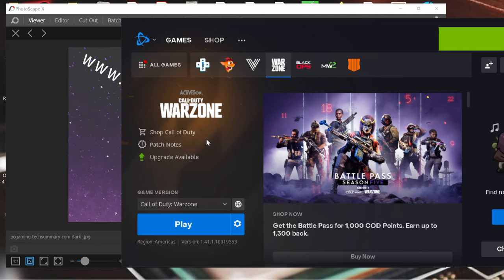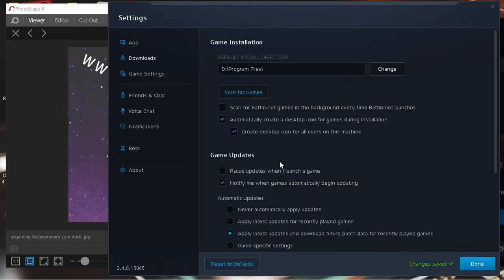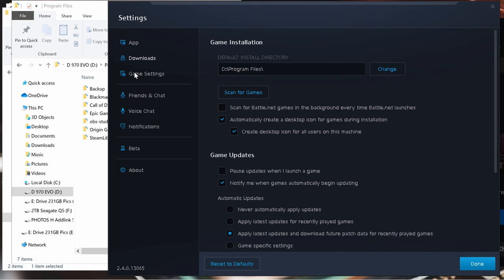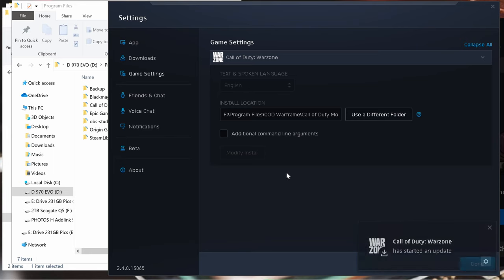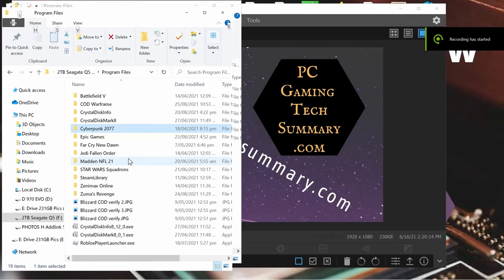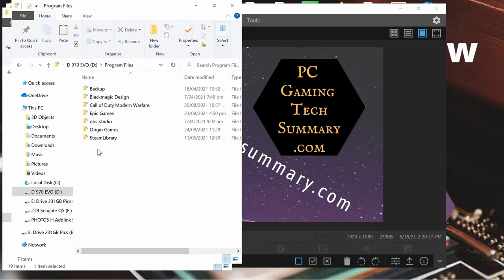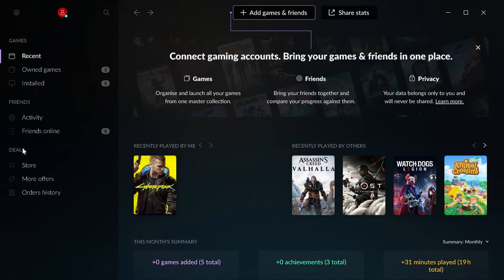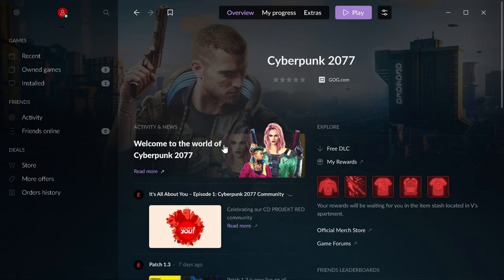How To Move Games To Another Drive HDD or SSD on UPlay Ubisoft, GOG Galaxy, battle.net in 2022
Moving games in 2022 from your PC GOG Galaxy Cyberpunk 2077, Uplay Ubisoft Connect Far Cry New Dawn, battle.net Call of Duty Modern Warfare to another solid-state or hard disk drive can be tough and puzzling. Gamer is happy to show methodically the process to save you the hassle of downloading again a large game. On Win 10 for EPIC, Origin, and Steam instructions at PC Gaming Tech Summary. For Win 11 game moves

and AMAZON

Be careful of scams. I do not give away prices or, in general, send you emails. I do not sell tech.

Timestamps
0:00 battle.net drive change
5:08 GOG Galaxy Cyberpunk drive change
8:15 Uplay Far Cry Red Dawn change of drive